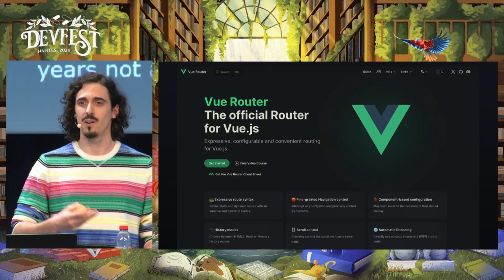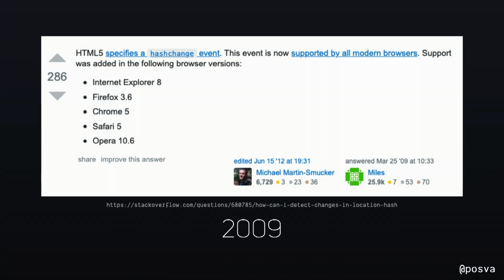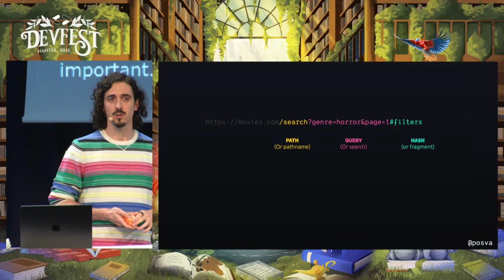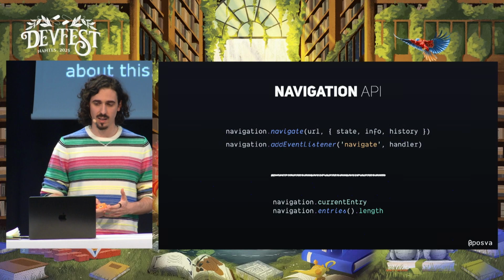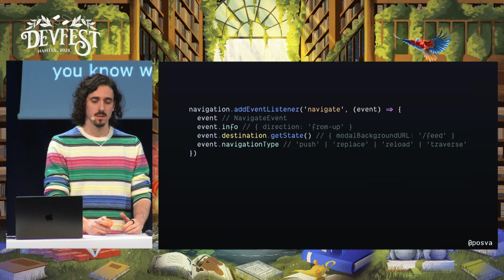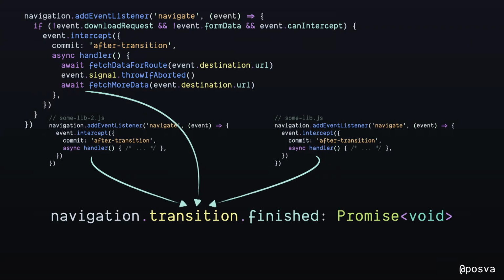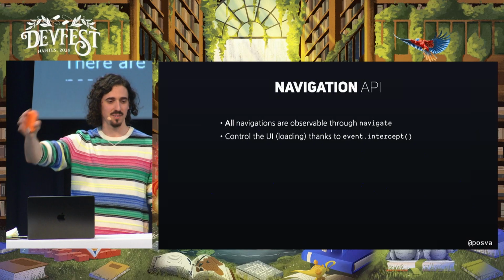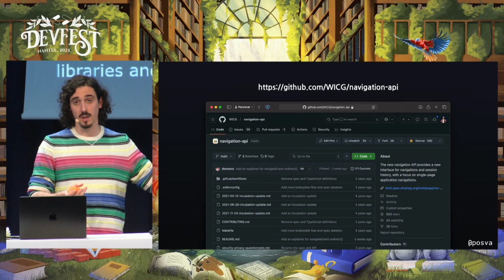The future of routing with the Navigation API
Avec Eduardo San Martin Morote

Today, virtually all Single Page Applications (SPAs) use a router. Each frontend framework offers one (or more), with often very similar APIs. Frontend routing is generally considered a solved problem. However, the reality is quite different: frontend routing relies on browser APIs that are frankly outdated.

In this presentation, we will explore the APIs that have shaped routing as we know it today. Then, we will discover what the future holds with the Navigation API, a promising new interface that could very well be a game-changer.